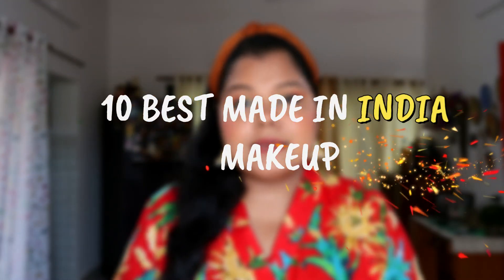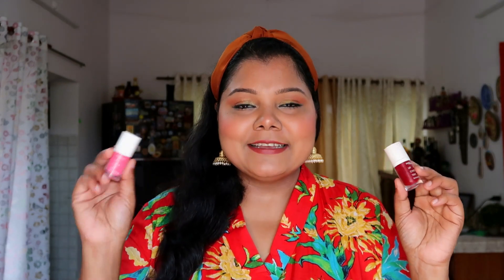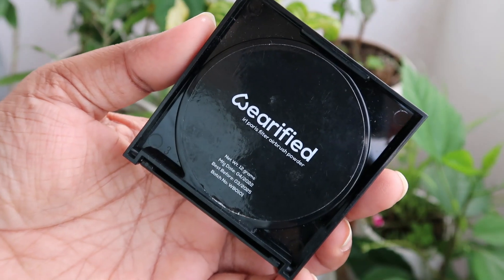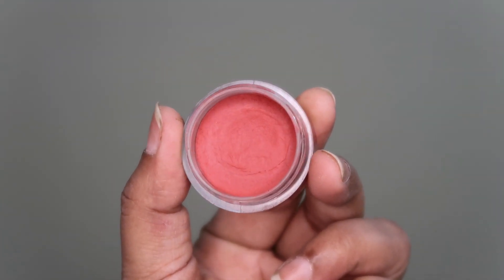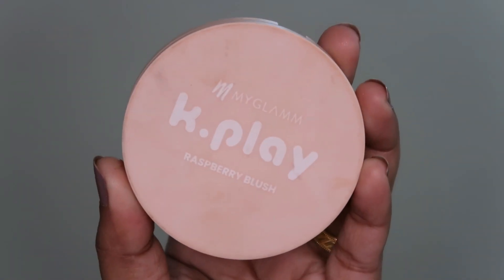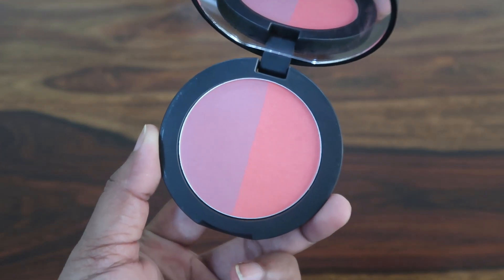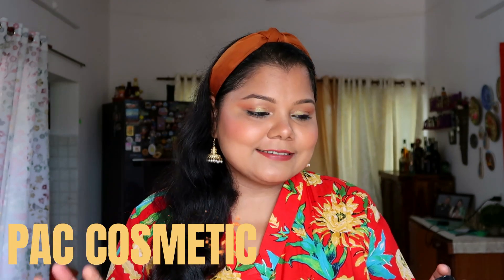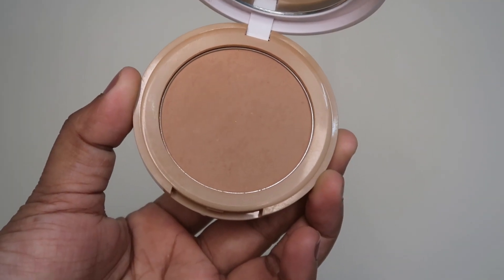10 BEST MADE IN INDIA MAKEUP PRODUCTS BY INDIAN BRANDS I KIRO, NYKAA, JUST HERBS & MORE I PART 1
Hello everyone

COLORBAR To save 30% on ur order on Colorbar website click on the mentioned (1or 2 products 20% , 3 products 22% , 4 products 26% , 5 or more products 30%)

, USE CODE anjanareddy in the option clovia partner code (get 5% discount) & USE CODE CLGTAPR10 in the option Having coupon code (get 10 % off) SO USING BOTH THE CODES YOU GET 15% off YOUR COMPLETE CLOVIA ORDER.)